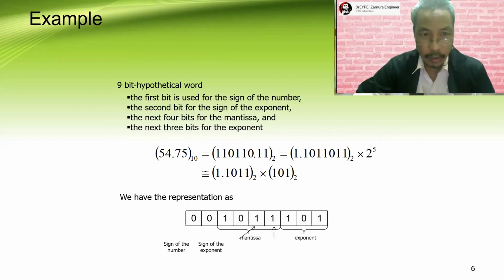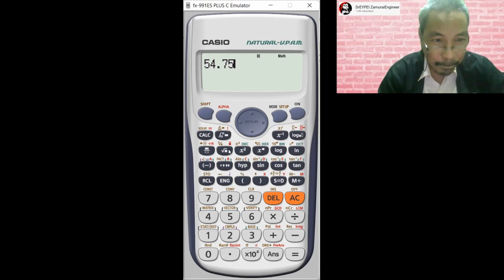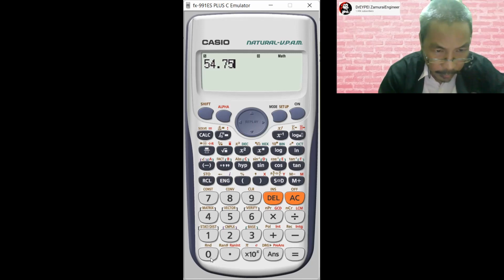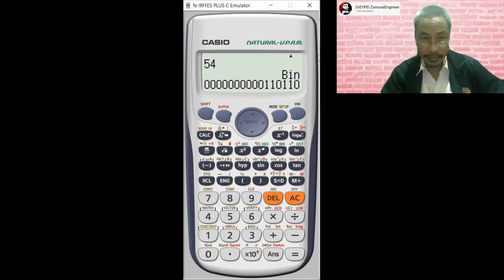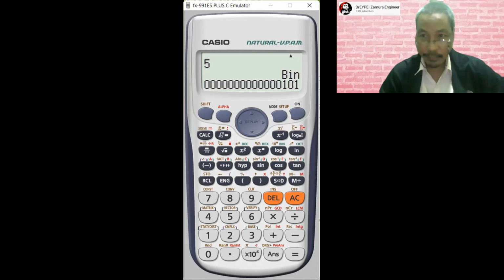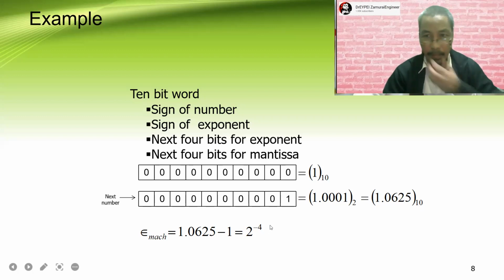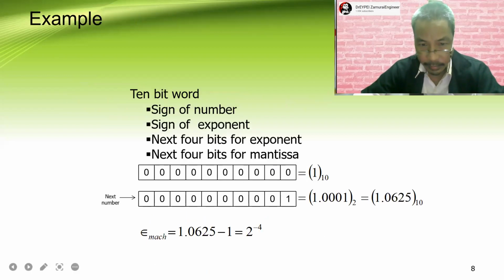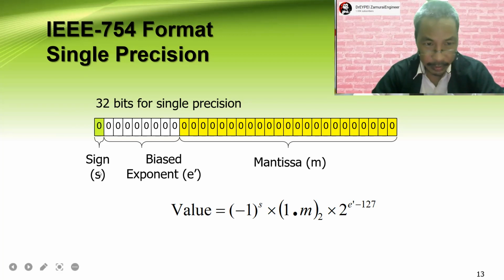Floating Point Representation || NUMERICAL SOLUTION for CE Problems: Introduction Part 2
Introduction to Numerical Methods
Floating Point Representation Part 2